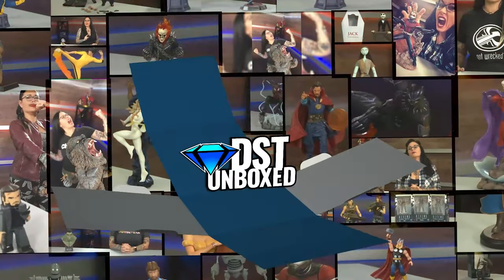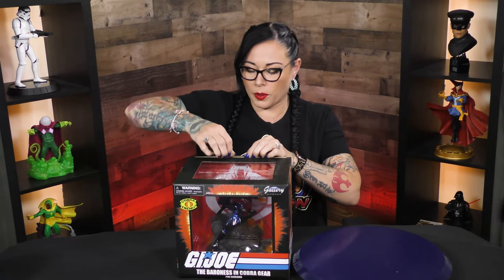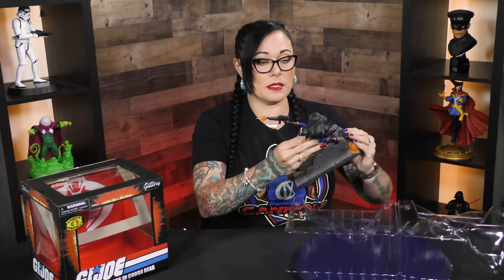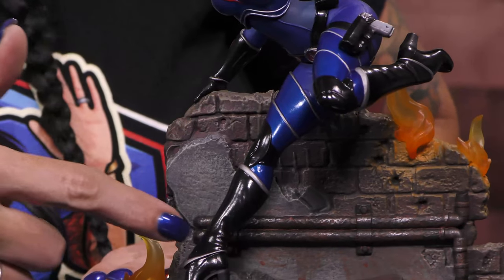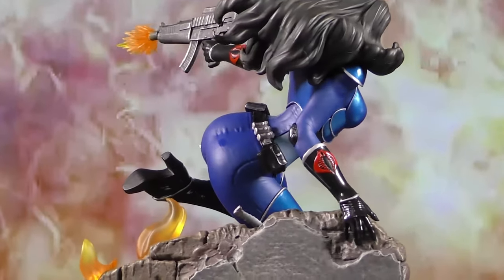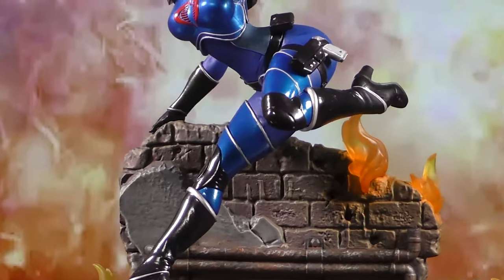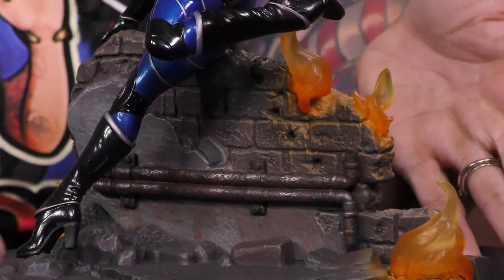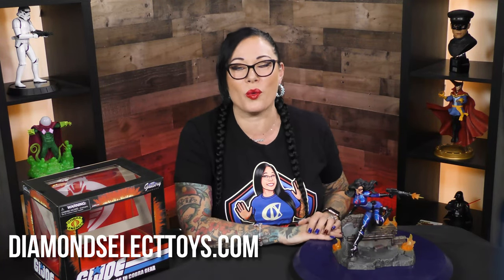The Baroness (Cobra Outfit) Gallery Diorama - San Diego 2023 Exclusive | DSTUnboxed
Description
The Baroness is showing her true colors! While she normally wears black, she's Cobra through and through, which is why she's put on her original blue outfit for this exclusive Gallery Diorama! Standing approximately 10 inches tall, this dynamic sculpture of the Baroness is made out of high-quality PVC and features detailed sculpting and paint applications. It is limited to only 1,500 pieces and comes packaged in a full-color window box. Designed by Uriel Caton, sculpted by Sam Greenwell!